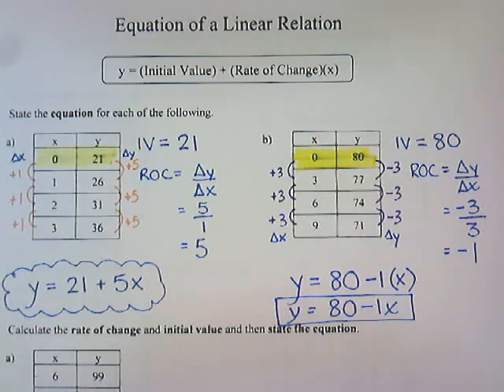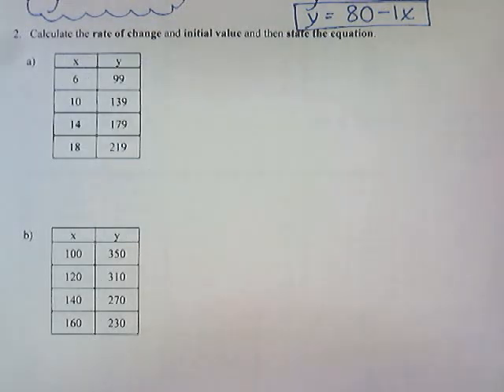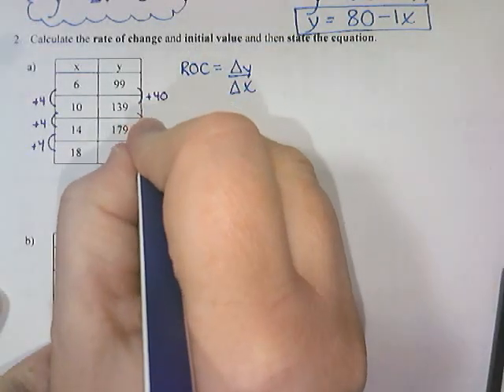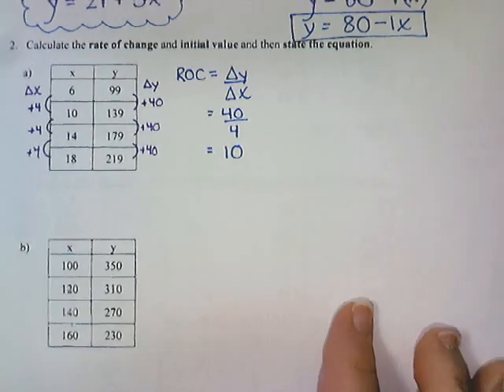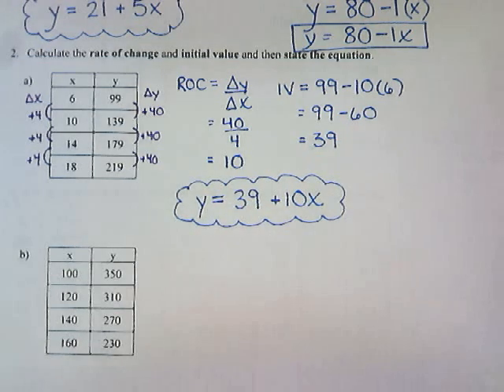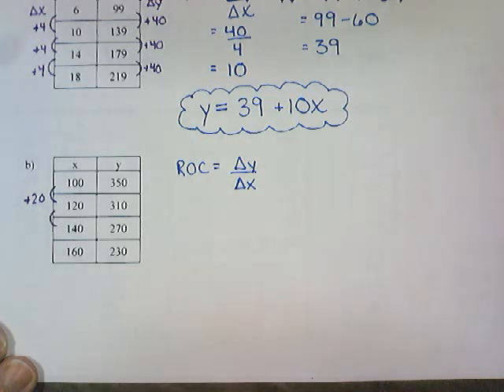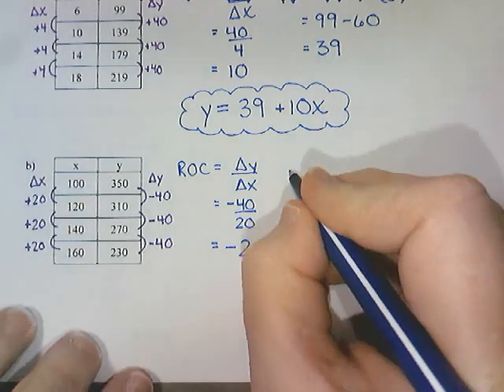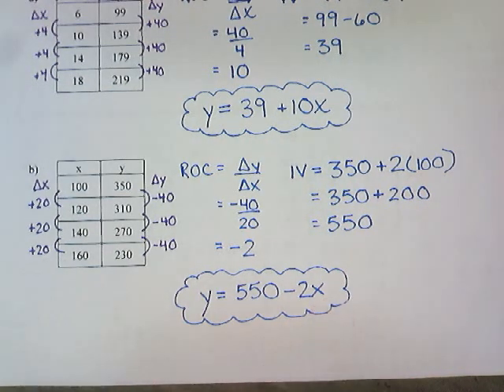Equation of a Linear Relation - Part 2 of 2